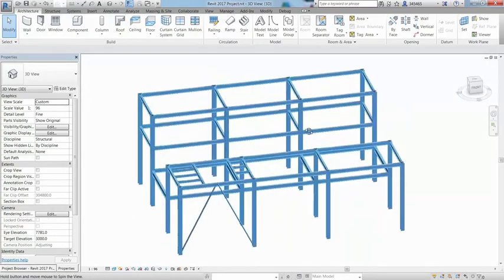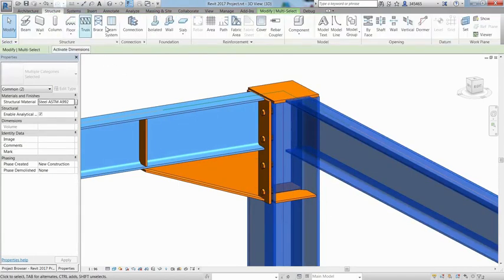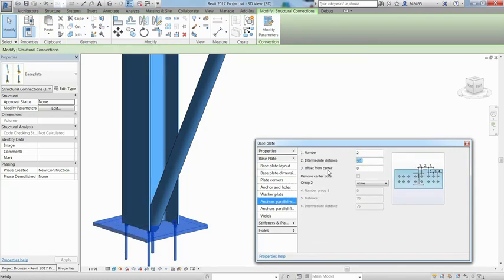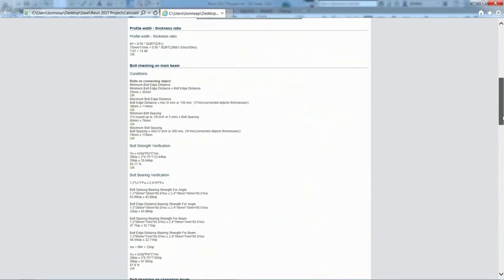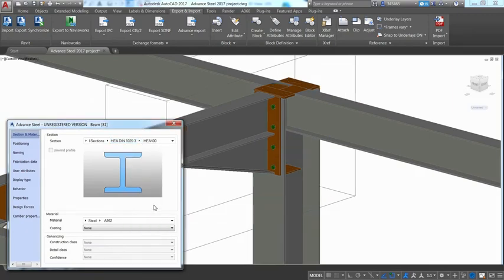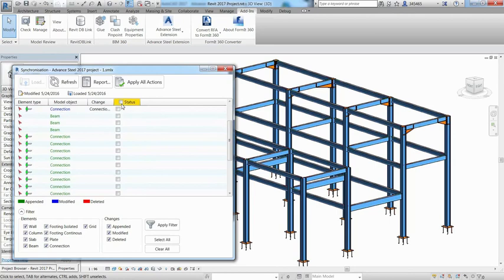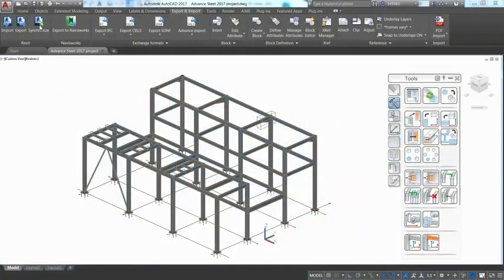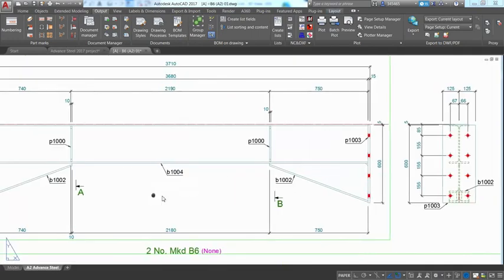Der Workflow mit Revit und Advance Steel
Verbinden Sie Revit-Modelle mit Advance Steel, um Funktionen zu exportieren, importieren und synchronisieren und die BIM-Daten des Modells an LOD 350 für Baustahl zu übertragen.